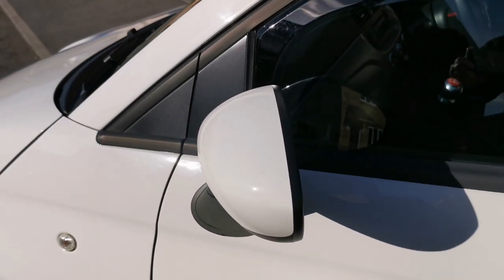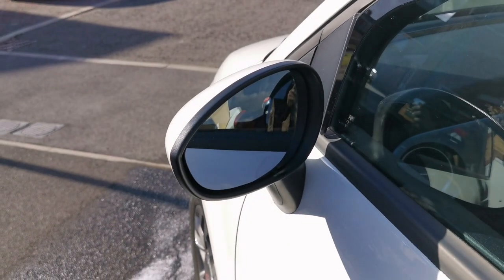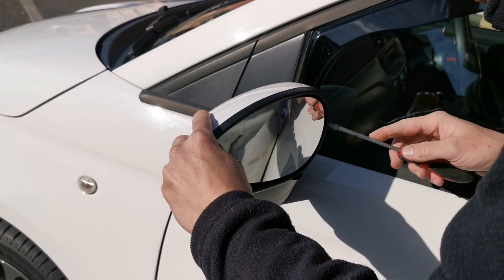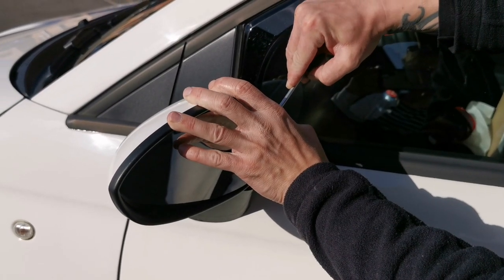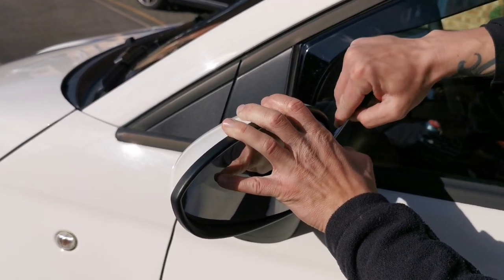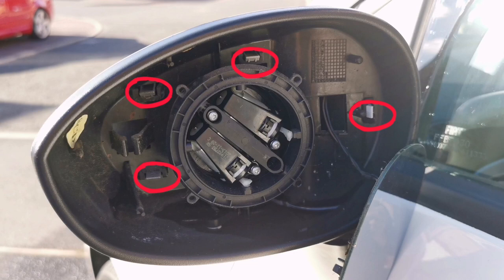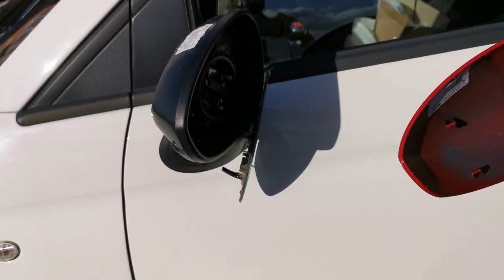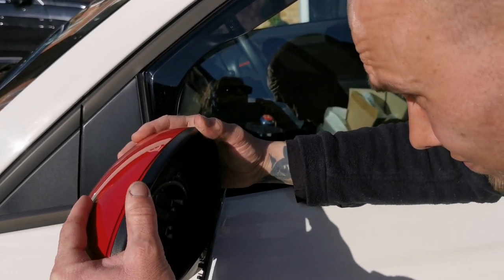FIAT 500 Wing Mirror Cap Cover Replacement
Removing the old mirrors caps to fit new red ones.